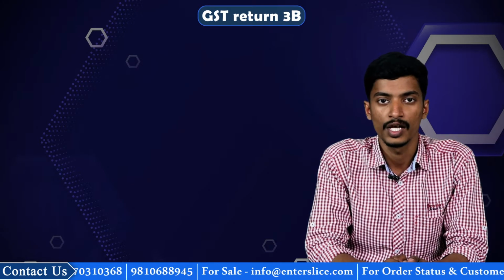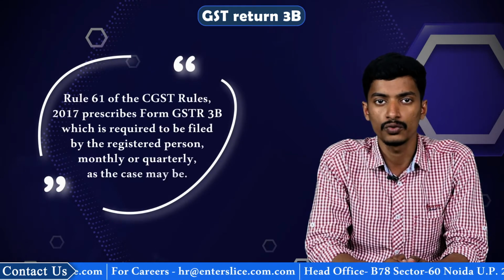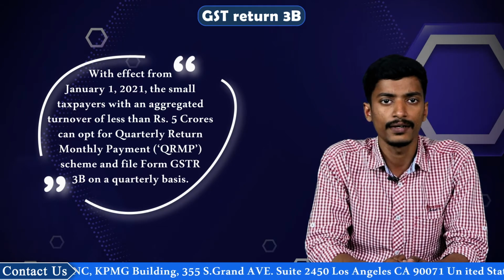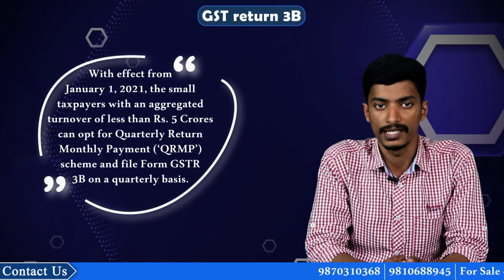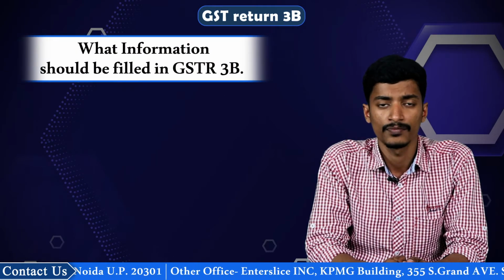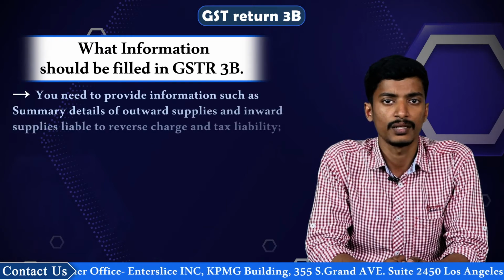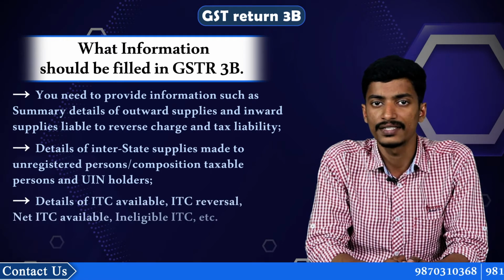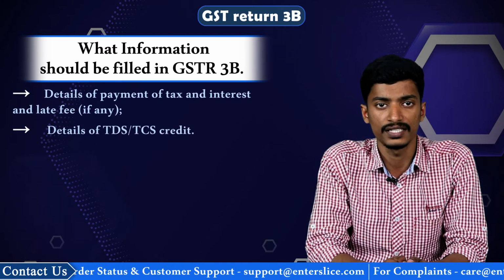GSTR 3B Return Filing | New GST Return Filing | Enterslice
Section 39 of the CGST Act, 2017 provides that every registered person is required to file a monthly return electronically. The particulars such as inward and outward supplies of goods or services, input tax credit availed, tax payable, tax paid, etc. are required to be declared in such return.

Rule 61 of the CGST Rules, 2017 prescribes Form GSTR3B which is required to be filed by the registered person, monthly or quarterly, as the case may be. With effect from January 1, 2021, the small taxpayers with an aggregated turnover of less than Rs. 5 Crores can opt for Quarterly Return Monthly Payment (‘QRMP’) scheme and file FormGSTR3B on a quarterly basis. However, if such taxpayers do not opt for the QRMP scheme, they are required to file the return on monthly basis.

Every person who is registered under the GST laws is required to file Form GSTR3B. Even in case of zero liability, a NIL return must be compulsorily filed. However there are certain set of taxpayers who are exempted from filing this return. They are Taxpayers registered under the Composition Scheme, Input Service Distributor, Non-Resident Taxable Person, Person liable to deduct tax at source, Person liable to collect tax at source.

What Information should be filled in GSTR 3B.

You need to provide information such as Summary details of outward supplies and inward supplies liable to reverse charge and tax liability;
Details of inter-State supplies made to unregistered persons/composition taxable persons and UIN holders;
Details of ITC available, ITC reversal, Net ITC available, Ineligible ITC, etc.
 Summary details of exempt, nil, and non-GST inward supplies;
 Details of interest and late fee;
 Details of payment of tax and interest and late fee (if any);
 Details of TDS/TCS credit.

Earlier, this return was required to be filed by 20th of the next month. But now the government has made certain changes in due dates whereby now those with an annual turnover of more than 5 crore rupees shall file return by 20th of the next month and those taxpayers with an annual turnover of less than 5 crore rupees shall file this return by 22nd or 24th of the next month as the case maybe.

What happens if you fail to file GSTR 3B within the due date?

If it is not filed within the due date then late fees shall be levied. A late fee of Rs. 50 per day (Rs. 20 in case of NIL liability) is charged for filing the return after the due date. Further, you also cannot edit or you cannot proceed to file the return until you have paid the late fees. There is a domino effect of not filing this return form, and the late fee will increase continuously till it touches the capped limit.

Another consequence of not filing GSTR 3B can be seen where a taxpayer is required to pay tax within the due date, but he fails to pay the same, then interest at the rate of 18% shall be levied for such delay in payment. The interest shall be payable if you use cash ledger balance to pay tax. Hence if you have enough input tax credit and you don’t pay taxes via net banking/challan, then interest will not be levied. Moreover, there is no maximum capping of interest. Hence you should ensure that you file GST returns within the due date.